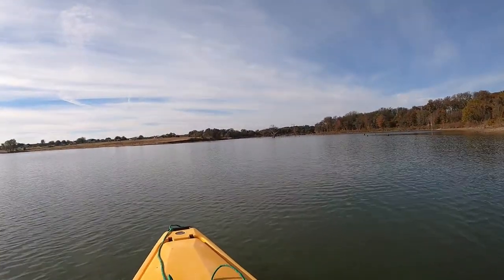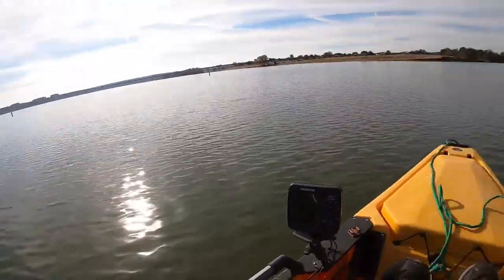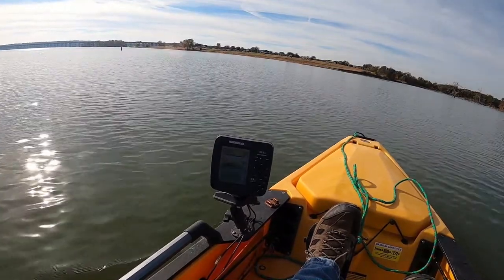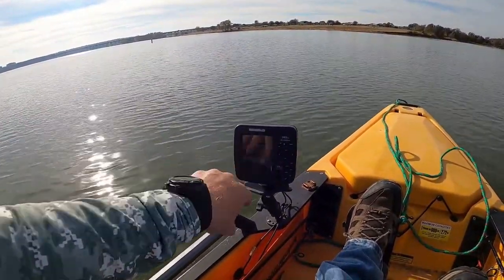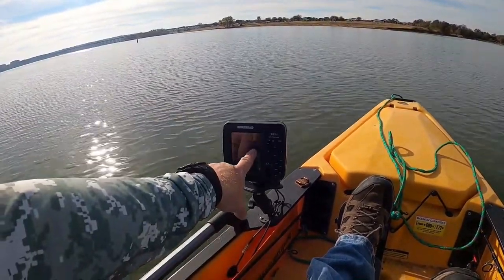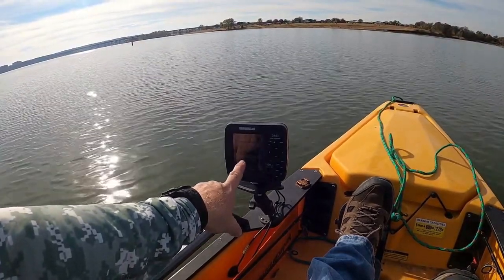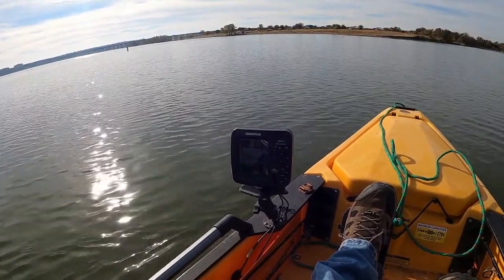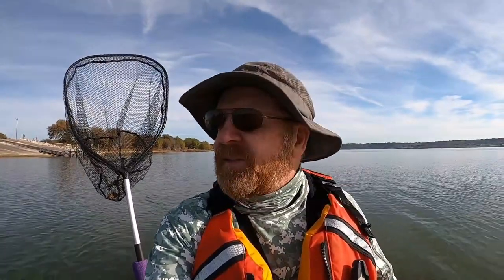Kayak Fishing - First Waco White Bass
Got a beautiful day out on the water. Caught my first ever white bass, you can keep 25 of these over 10" . Caught crappie and white bass, saw a beautiful Osprey in the trees eating a fish. Come along as i try to remember how to fish fresh water. Your Kayak Fishing Adventure with the RedHeaded Adventures starts now.

Correspondence:
You now can mail your patches, badges, business cards, stickers and other items and get a mention/promotion on the channel.

Mailing:
RedHeaded Adventures @

Quality sound and video using the new GO PRO 8, back up using the GO PRO 3+.

Back-up camera is the Fujifilms XP.

Editing done with Wondershare Filmora10.

Remember; Where ever you go, What ever you do, Have Fun